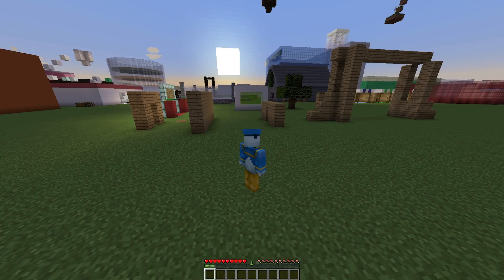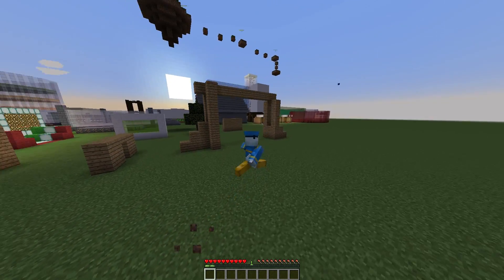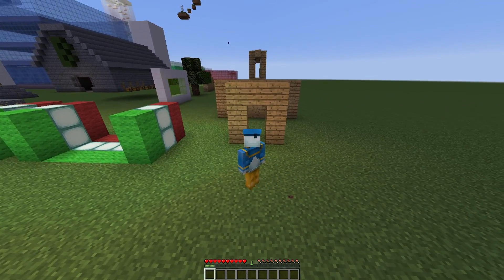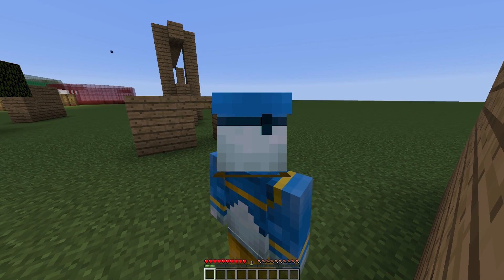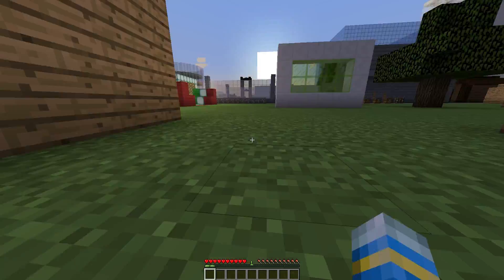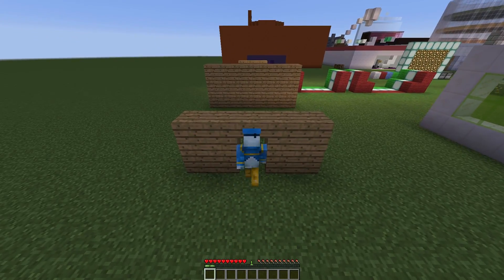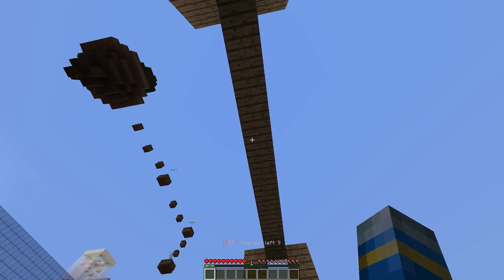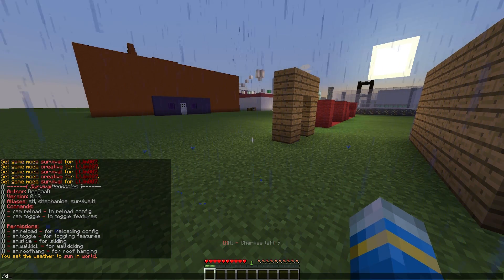Minecraft Plugin Tutorial - Survival Mechanics